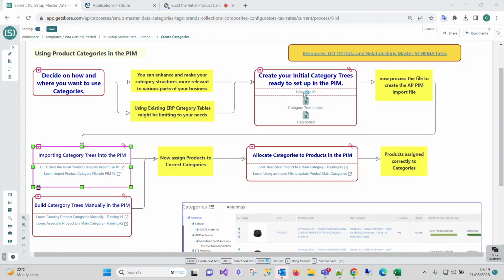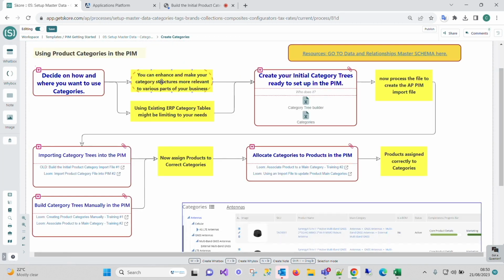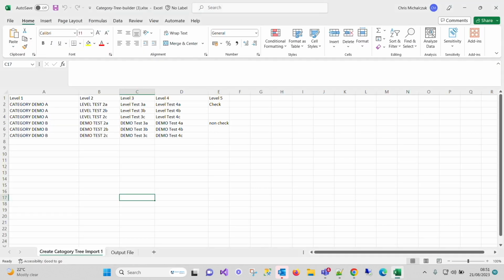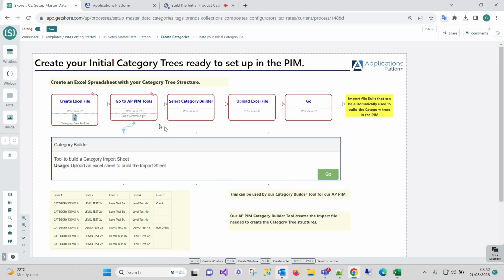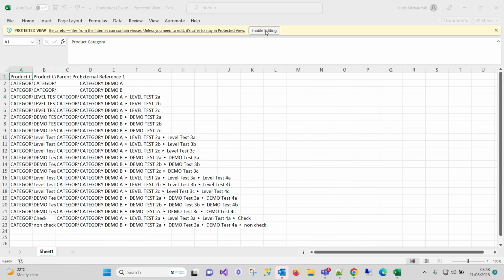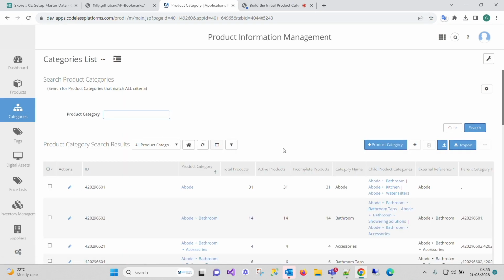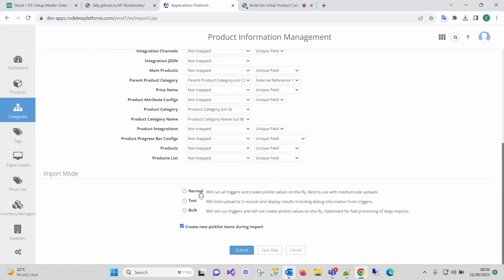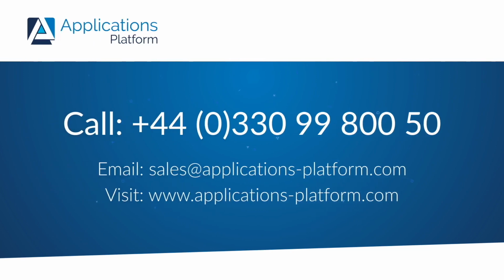Use our Applications Platform PIM Tool to build Category Import File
"Learn how to make the most of our Applications Platform PIM Tool with our instructional video on building a Category Import File. This tool is very useful for setting up your category trees within the Applications Platform PIM and allows you to create a hierarchical structure with multiple levels, providing better organisation for your categories.

To begin, decide on the categories you want to incorporate and how they can enhance your overall category structure. Our tutorial focuses on the initial setup of your category trees within the Applications Platform PIM and includes step-by-step instructions on importing and allocating categories. We also demonstrate manual category building and modifications.

To simplify the process, we've developed an intuitive category builder tool. Start by creating an import file that includes all levels of your category tree, including parent levels, subcategories, and sub-subcategories. There's no limit to the number of levels you can have based on your needs.

With your import file ready, it's time to use our Applications Platform PIM tools. They are readily available for download and easy to access. The category builder tool within the Applications Platform PIM tools allows you to seamlessly import your file.

To get started, open the category builder tool and upload your import file. The tool will generate an output file that contains the complete tree structure necessary for the Applications Platform PIM to import. Make sure to save this output file.

Now, it's time to import the file into the AP PIM. Access the Applications Platform PIM and navigate to the Category List menu. Use the import button, locate your uploaded spreadsheet, and select the file. Since this is the initial import, choose to create new records. Follow the prompts and select the master report map for column matching.

Once you submit the file, the Applications Platform PIM will automatically create the required records based on your category structure. You'll be able to see the newly imported categories and levels within the PIM. Congratulations on successfully importing your initial categories using this tool!

Benefit: By utilising the Applications Platform PIM Tool and the category builder, you can efficiently set up your category structure in the PIM, saving time and ensuring accurate importation of your categories. This feature simplifies your workflow, enhances data organisation, and improves overall management within the PIM."